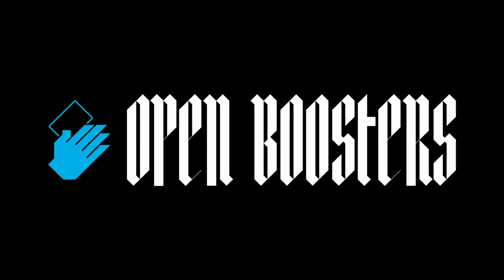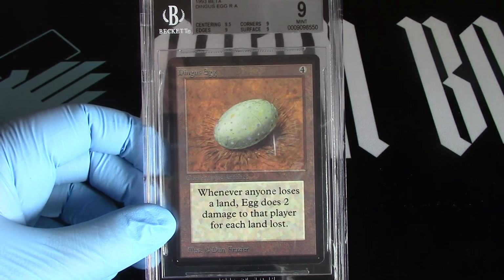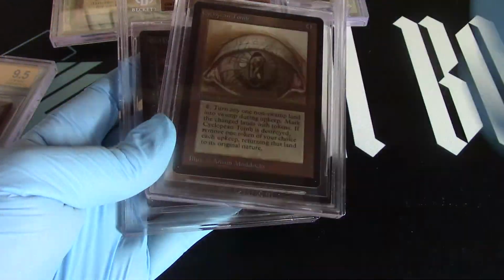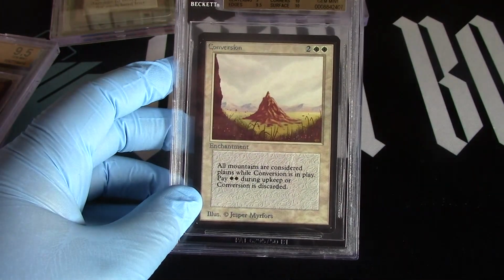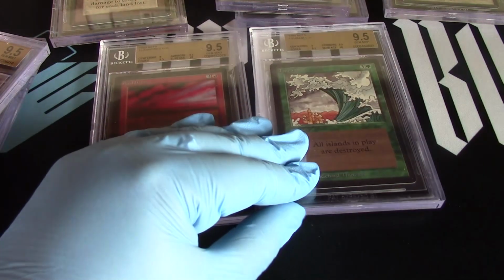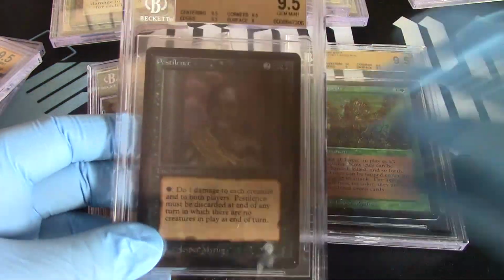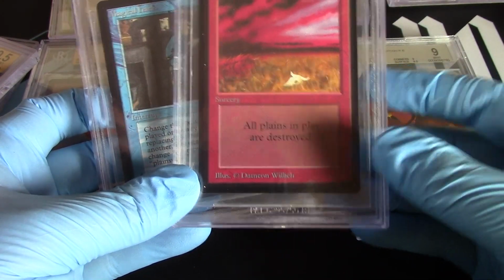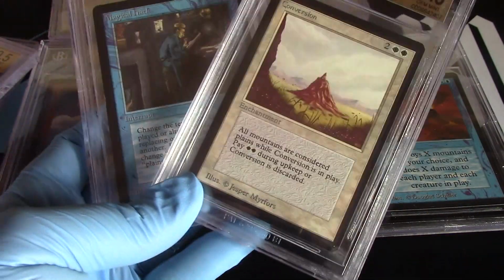Land Destruction from the Alpha Beta Unlimited set MTG Magic the Gathering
St Jude Link!!! Lets Scroll Together!!